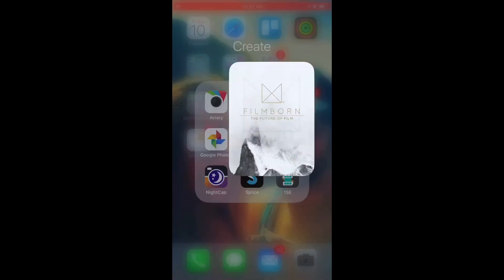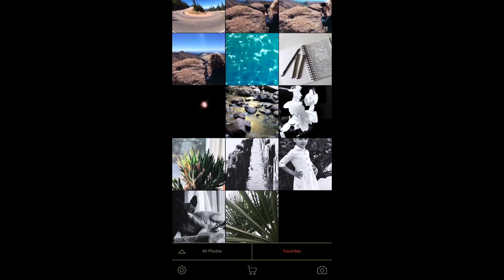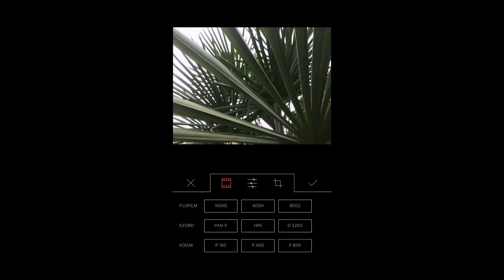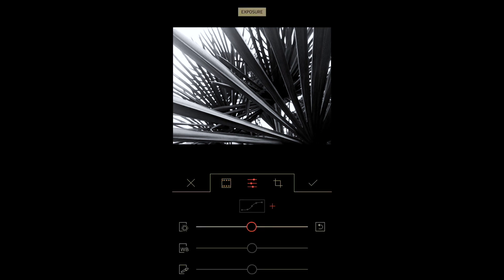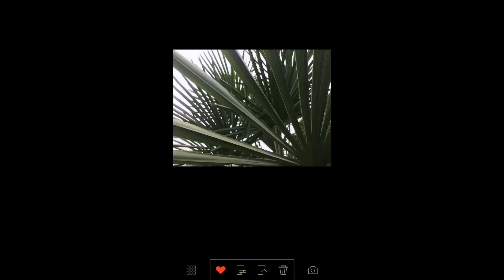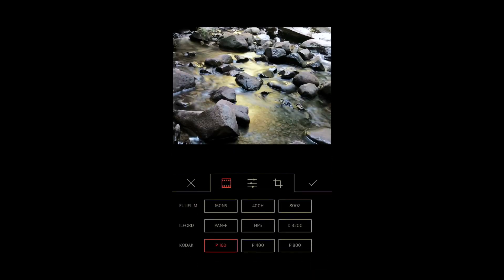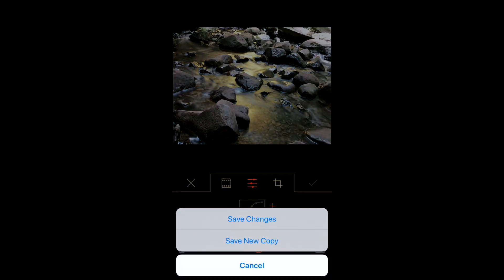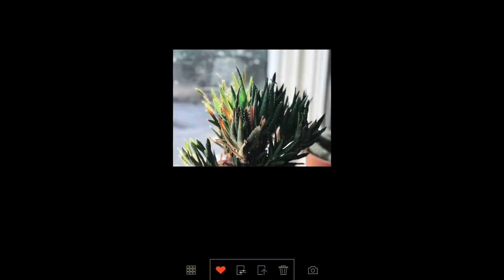Filmborn App: How to Do a Quick Edit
What do the filters mean and how can you do a quick edit using the Filmborn App??  This video answers to those questions.  I hope you love Filmborn as much as I do!